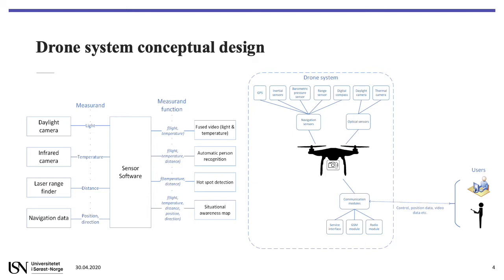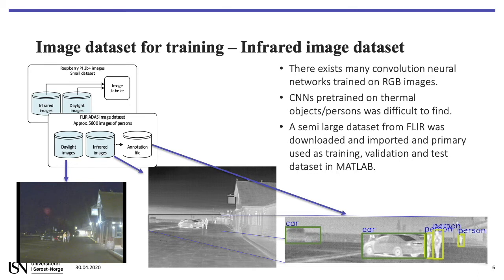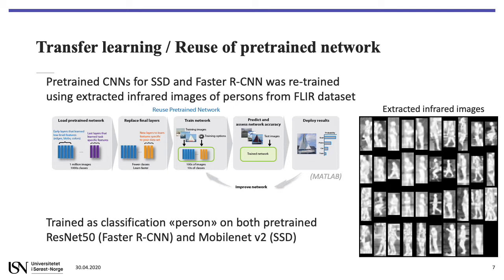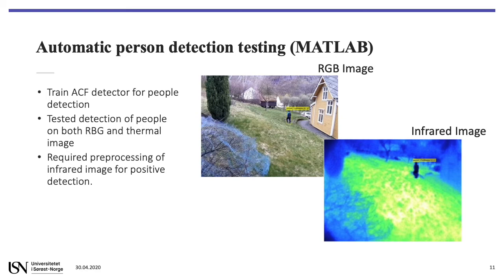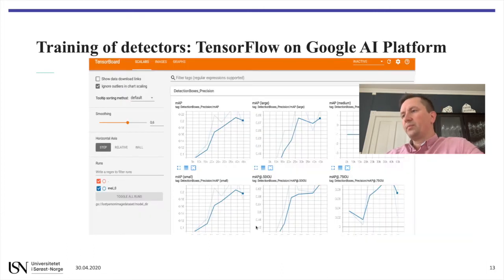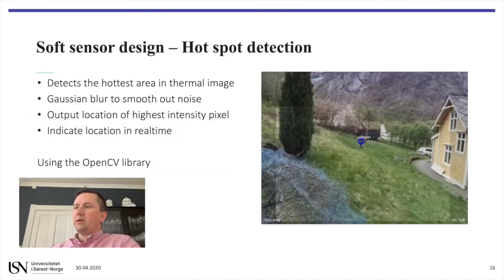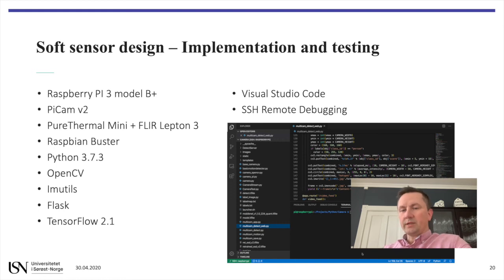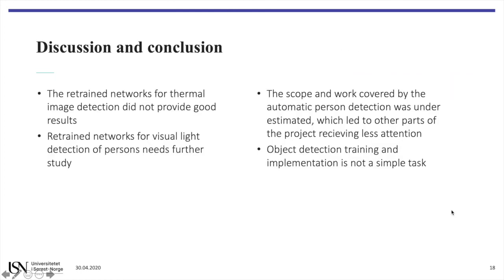IIA1217-1 19H Hard Soft sensors: O3 Group Project: Drone Rescue Operations